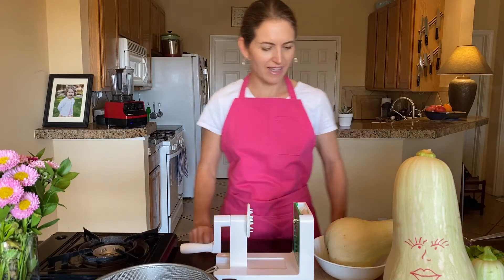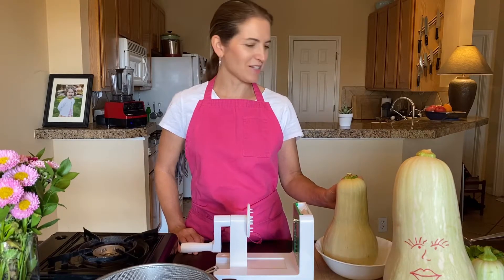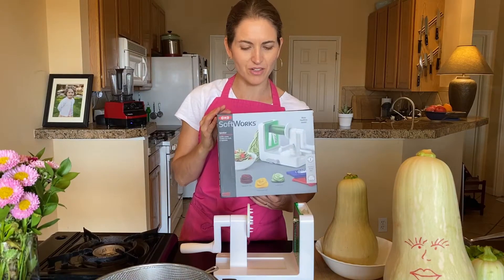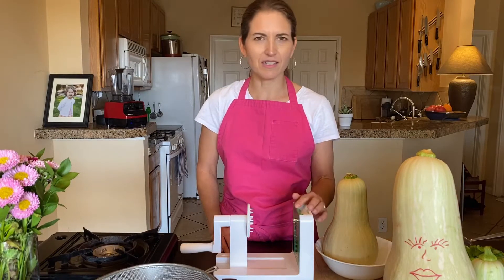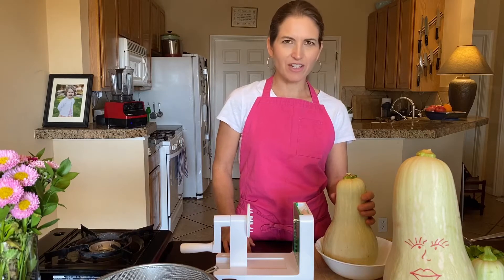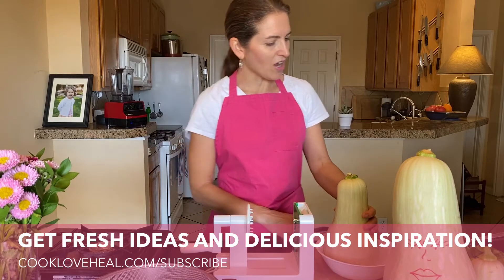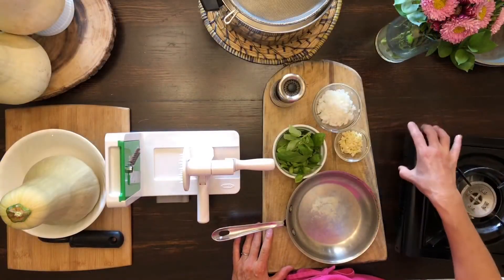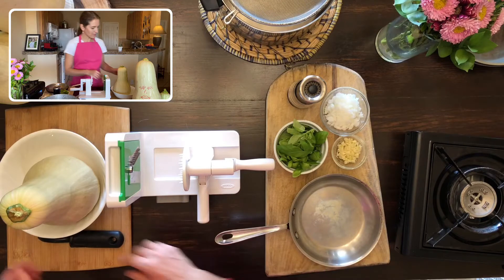Spiralized Veggie Noodles with Coconut Basil Sauce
Learn how to make spiralized veggie noodles with butternut squash! And then make an easy and delicious coconut basil sauce.